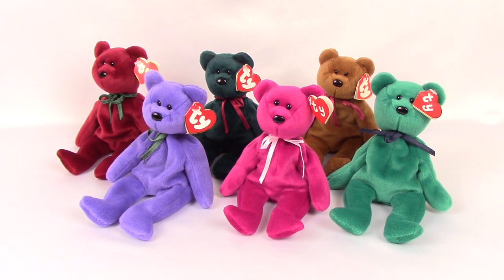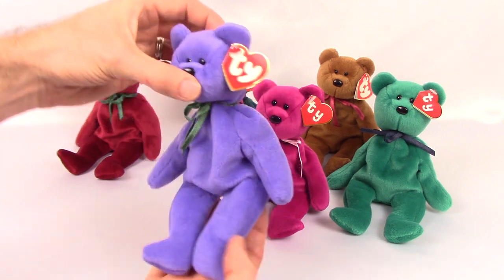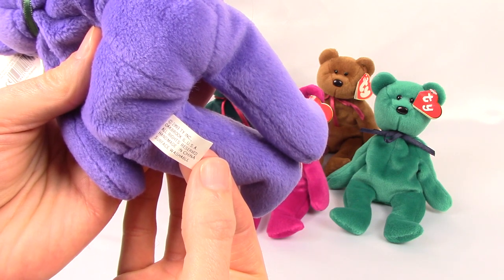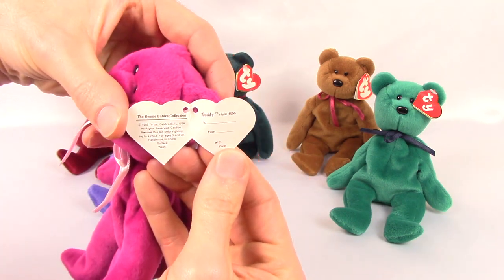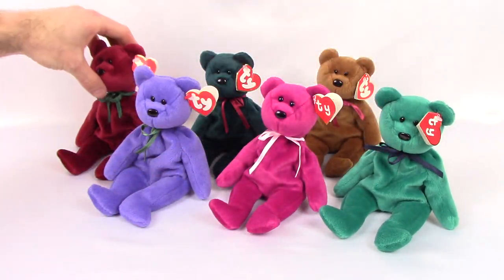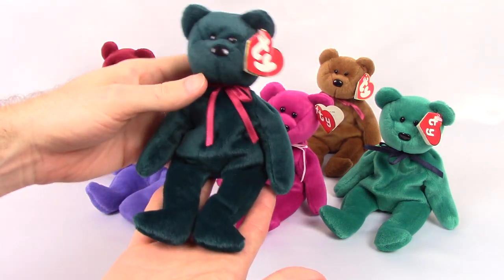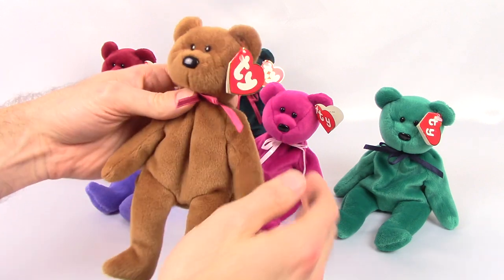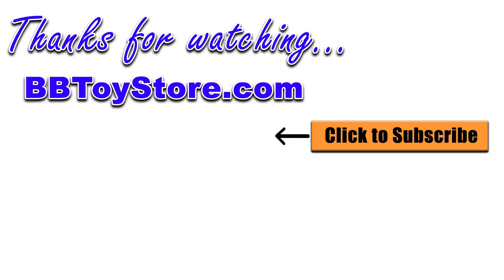RARE 2nd & 3rd Gen NEW FACE COLORED TEDDIES TY Beanie Babies (6 Bear Set) Review - BBToyStore.com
Review for some older retired 2nd & 3rd generation original TY Beanie Babies. This is all 6 colors of TEDDY (NEW FACE VERSION) that TY has made. These are were only made in the year 1995. They were retired several years before the TY Beanie Baby fad took off making them very hard to find. As the fad continued these went up in value & price. Please enjoy the video of these rare classics.

TY Beanie Babies in the video include:
- Violet New Face Teddy - style #4055
- Magenta New Face Teddy - style #4056
- Teal New Face Teddy - style #4051
- Cranberry New Face Teddy - style #4052
- Jade New Face Teddy - style #4057
- Brown New Face Teddy - style #4050

Collect all of the TY Beanie Baby merchandise!